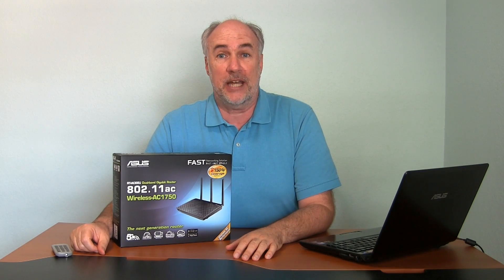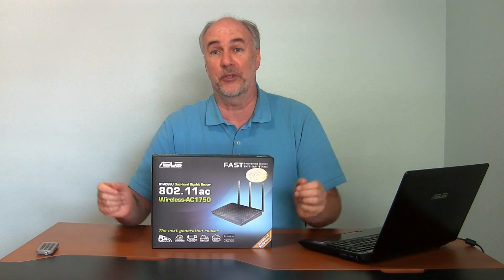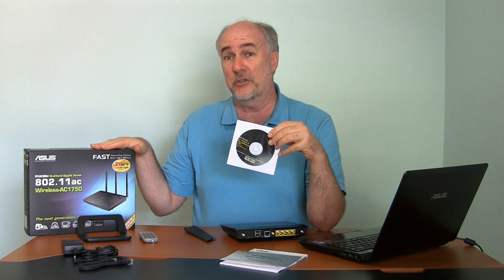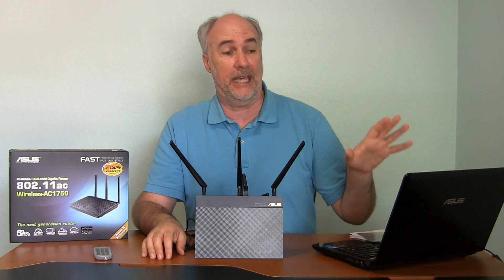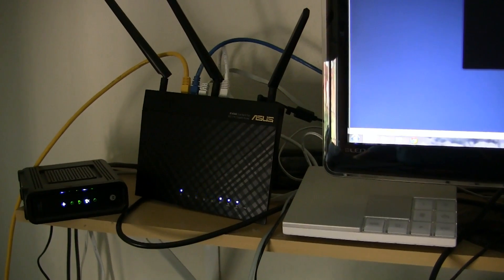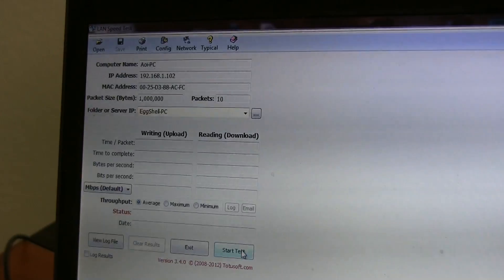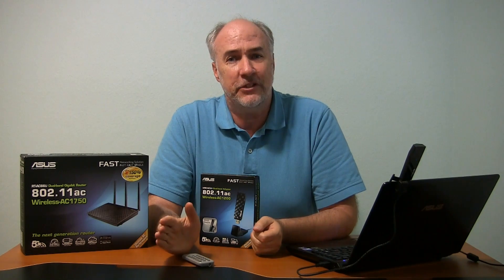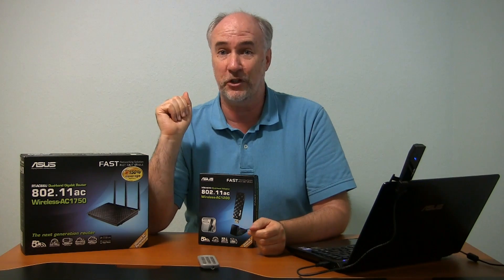Asus RT-AC66U Setup on Day 2 of Home Network Makeover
The next step to fixing our WiFi issues is replacing out outdated router with the top-of-the-line Asus RT AC66U We are hoping it will greatly improving the performance of our existing wireless N devices.  And once I setup the Asus USB-AC53 usb adapter this new setup should be transmitting some blazingly fast 802.11ac in time for the Google Fiber rollout here in Austin in just a few months.